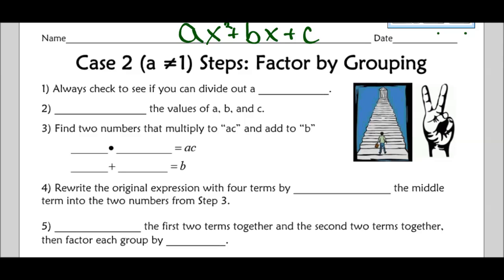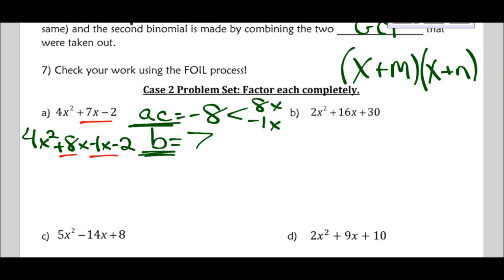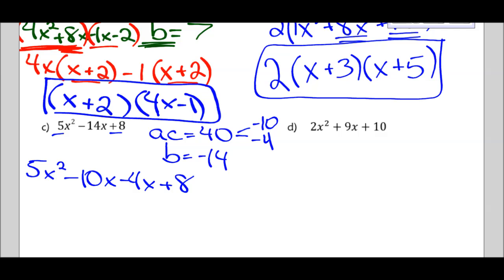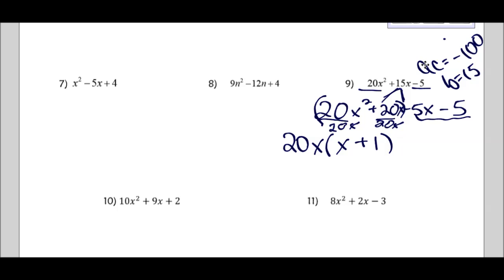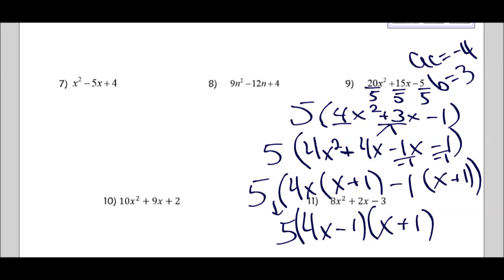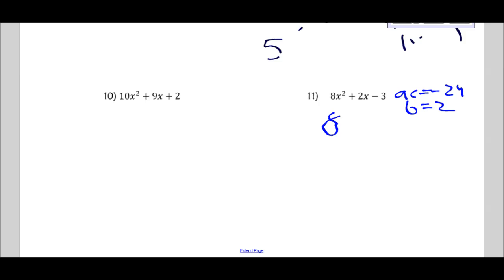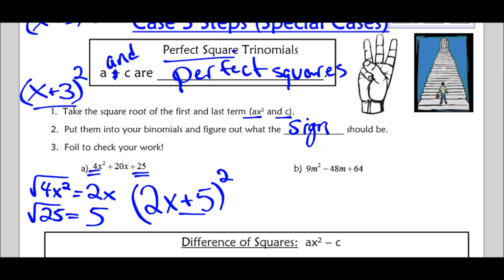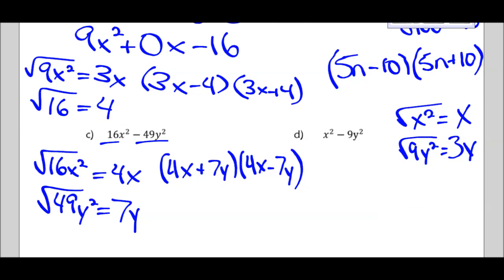Factoring by grouping and special cases with Izzy and Youssef